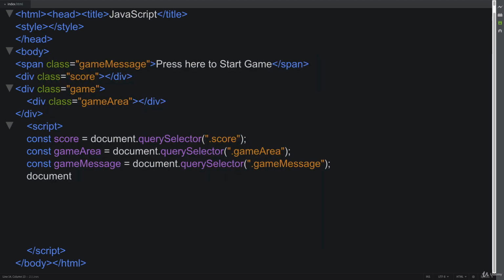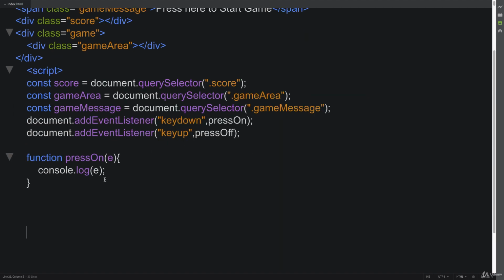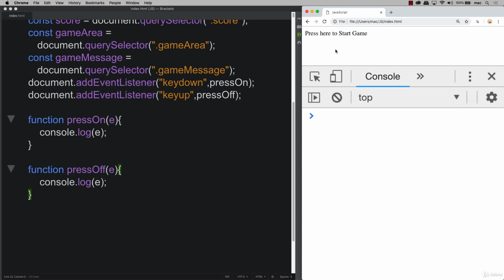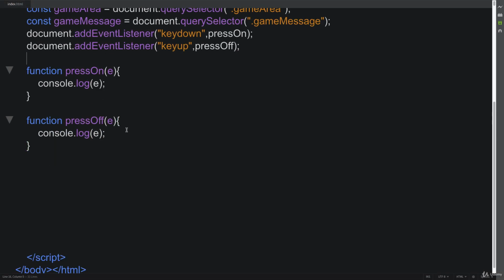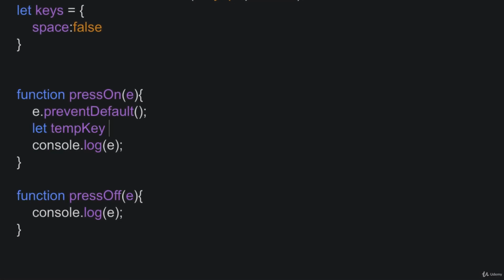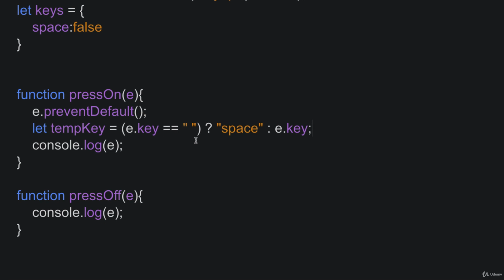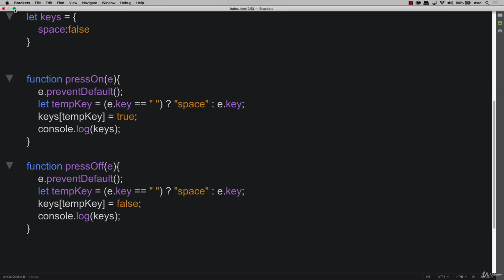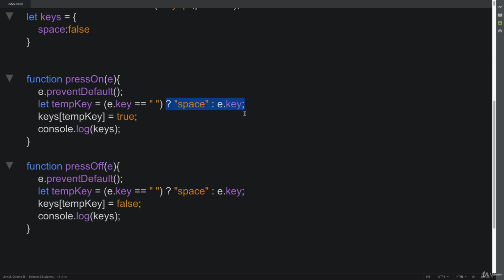55 Modern JavaScript 34 003 KeyBoard Events